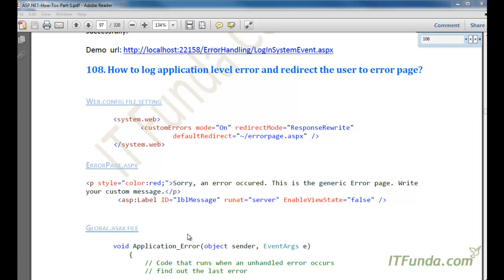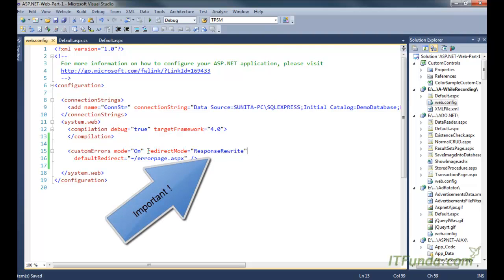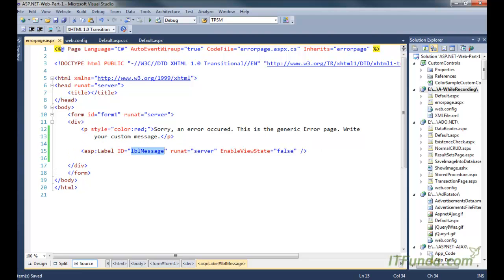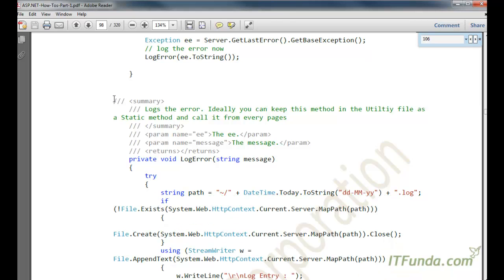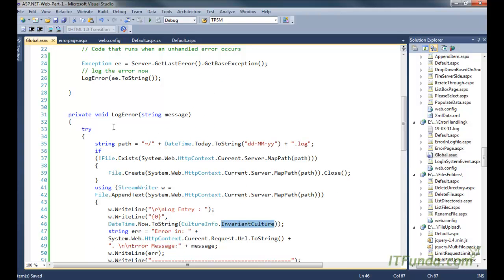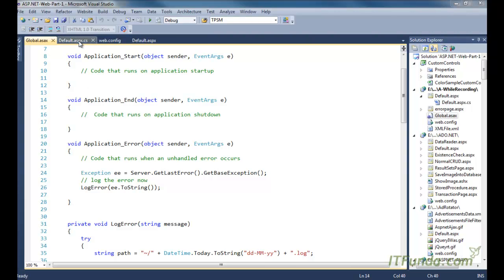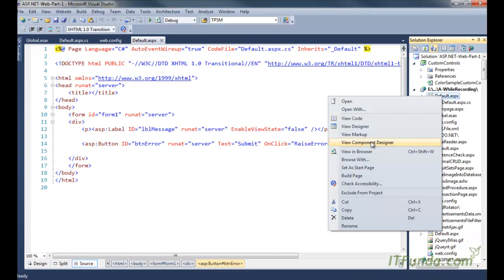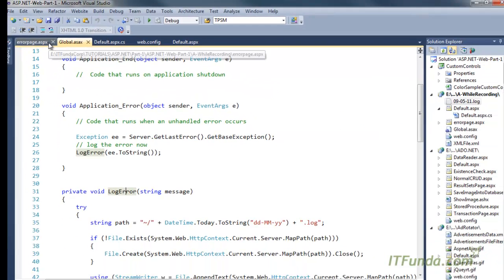How to log application level error and redirect the user to error page?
To log application level error and redirect the user to a generic error page